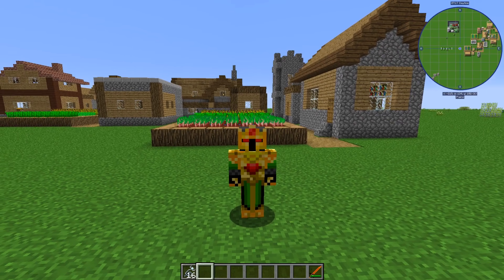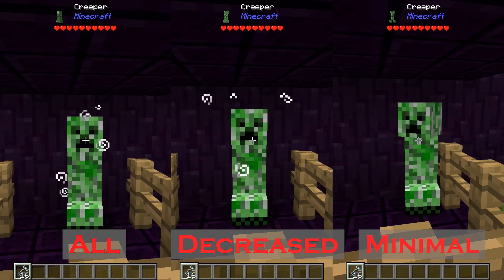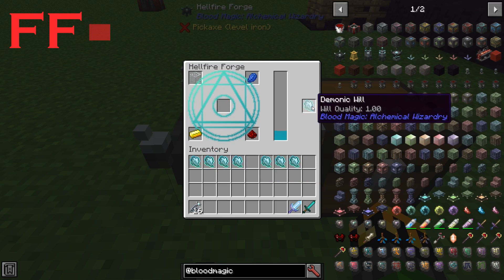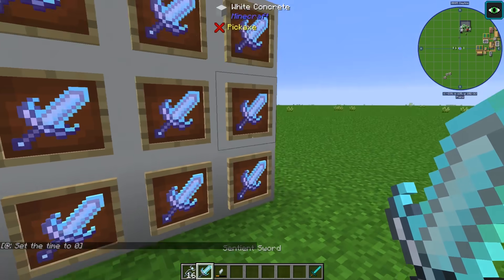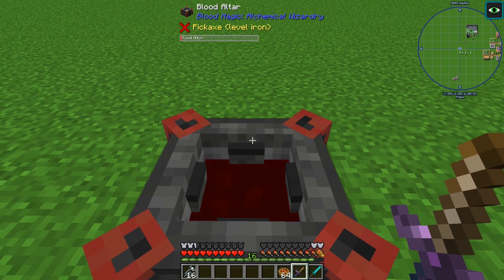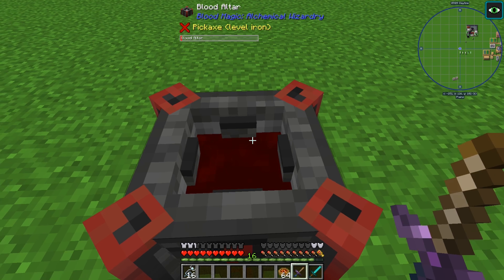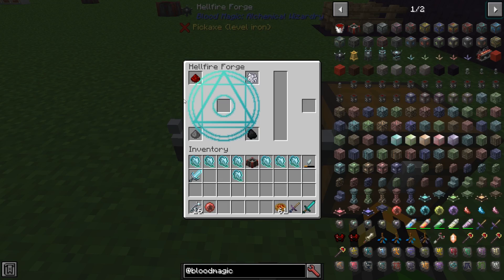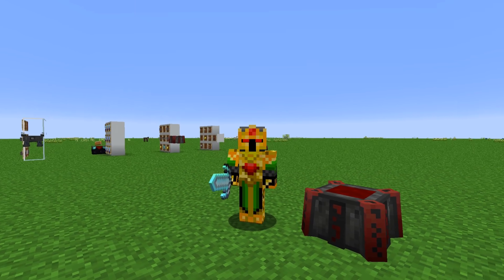Getting Started in Blood Magic (Minecraft 1.12.2 Mod Guide)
In this guide, I go over everything you need to know to get started in Blood Magic 2 for Minecraft version 1.12.2. In this guide, I go over, Rudimentary Snares, Demonic Wills, the Hellfire Forge, Tartaric Gems, Sentient Sword, the Blood Altar, Blood Orb, and the Divination Sigil.